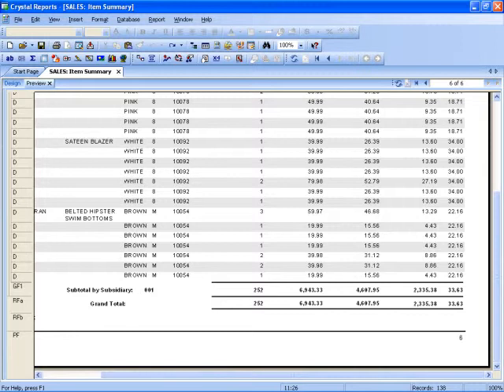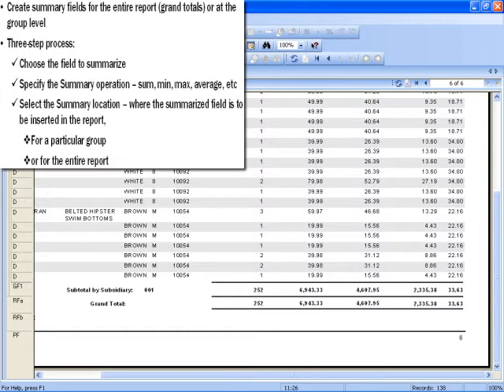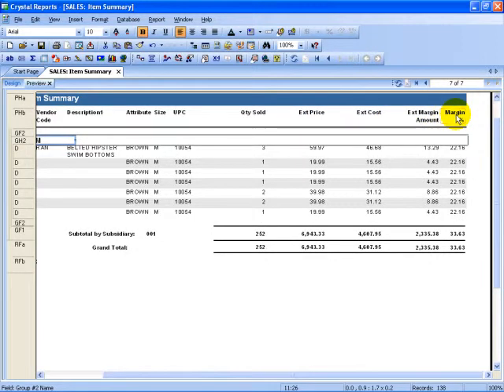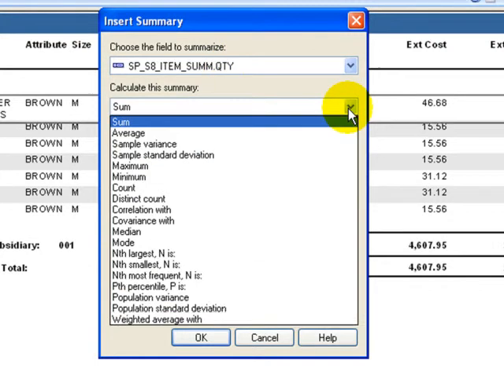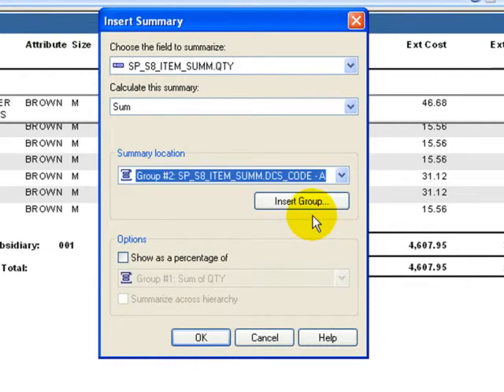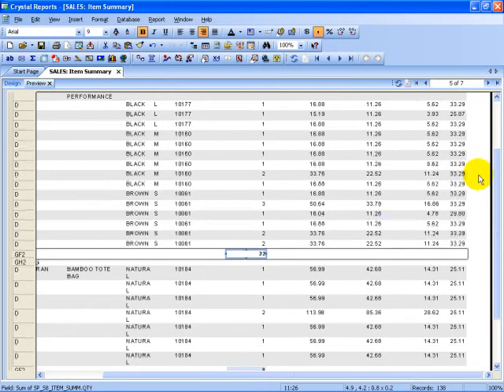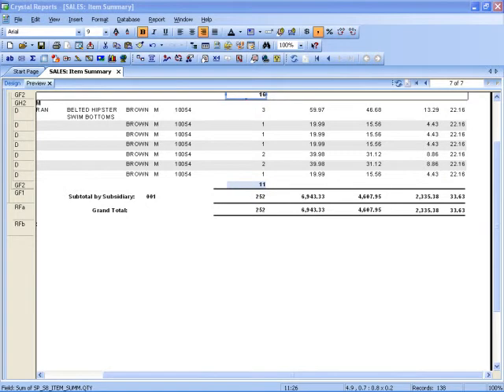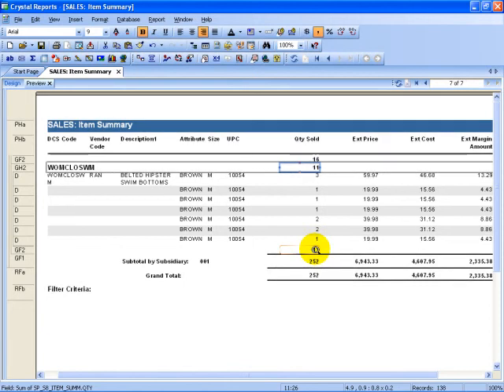46 V9CustominzingReports SummaryField